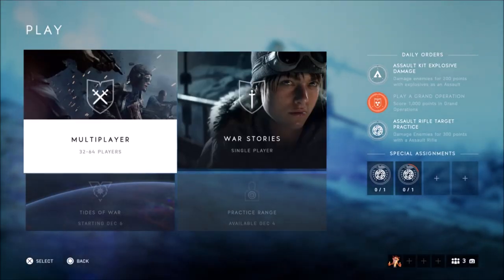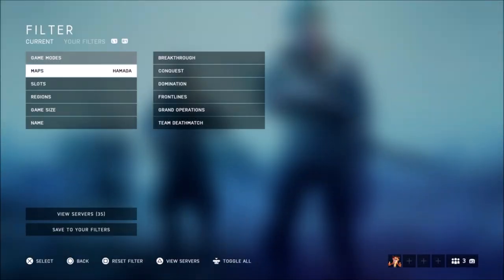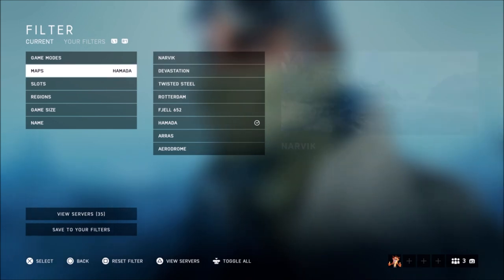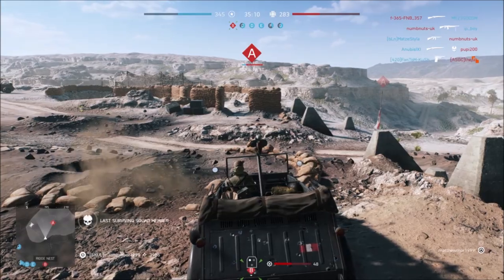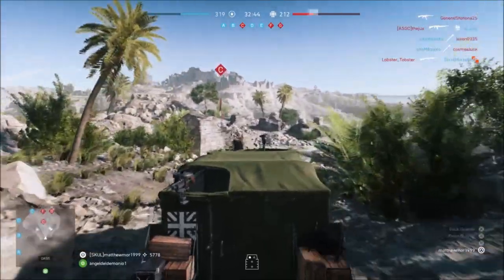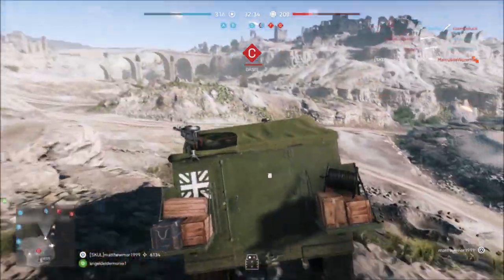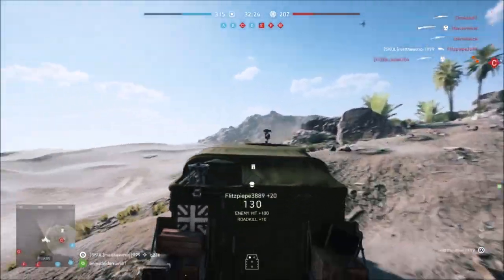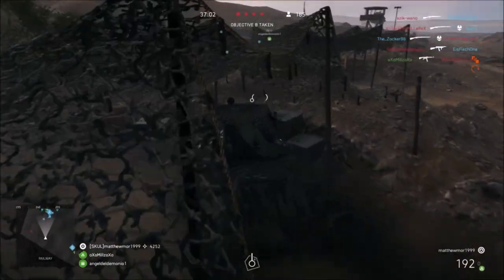Battlefield V - Fender Bender Trophy Guide - Easiest Map & Vehicles (BFV Roadkill Trophy)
In Battlefield V you have to get 5 roadkills in multiplayer, this trophy is called Fender Bender, My recommendation is to go on Hamada and get in the small cars and drive around D or C when the Enemy has this base,

This trophy can be obtain if you spread it out over multiple games